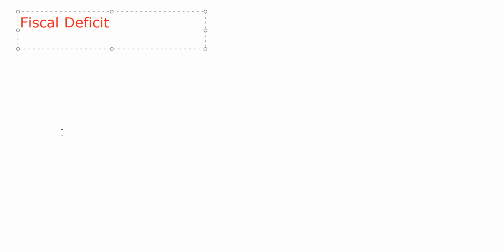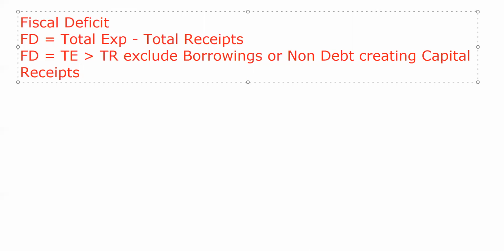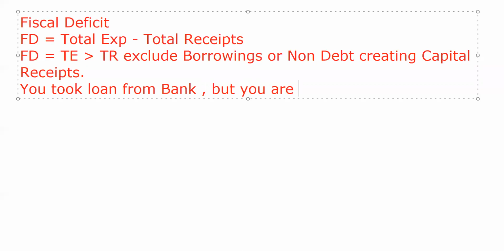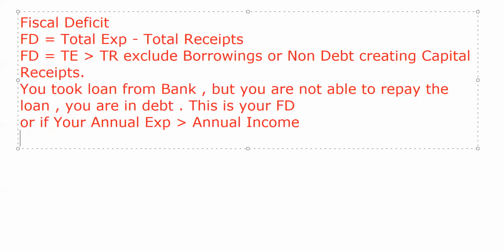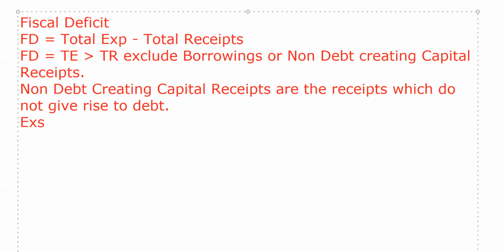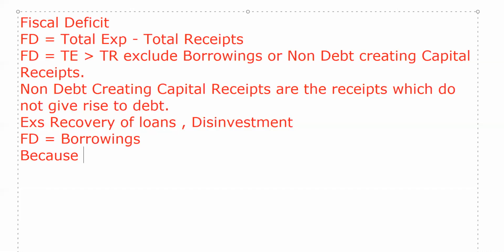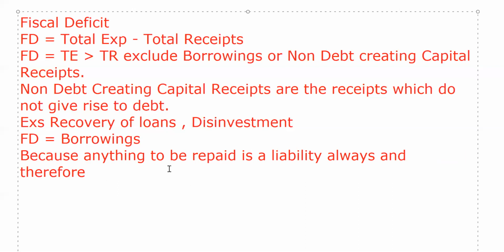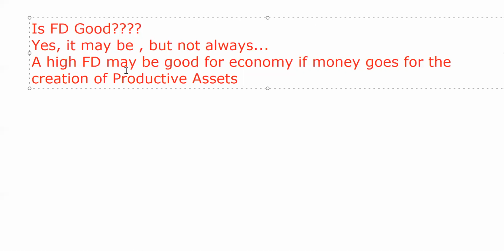Govt Budget Part 6 Fiscal Deficit Part I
Class 12 Economics Govt Budget and Economy